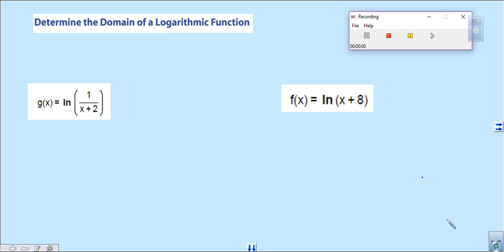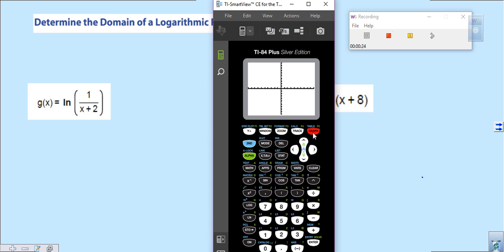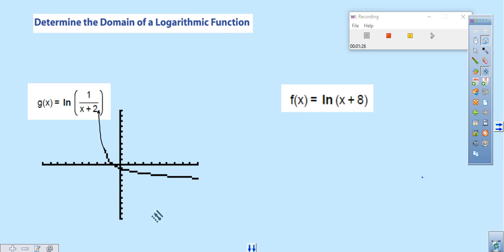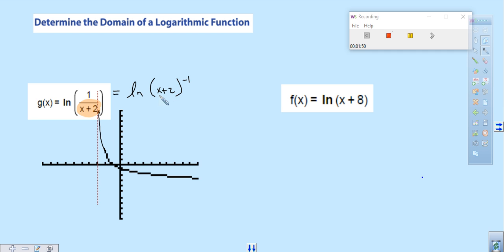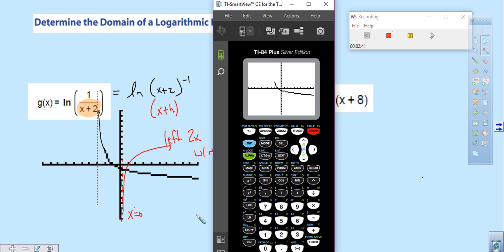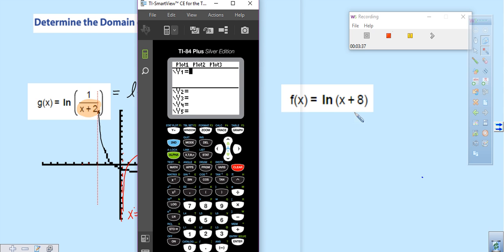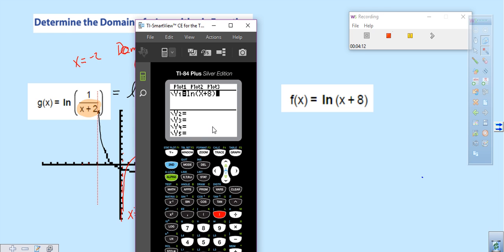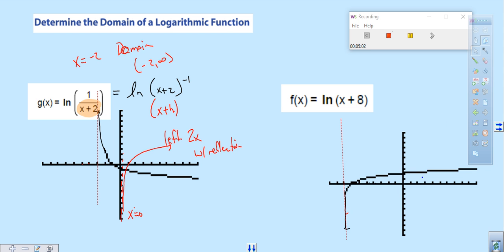Unit 4.4 Determine the domain of logarithmic function